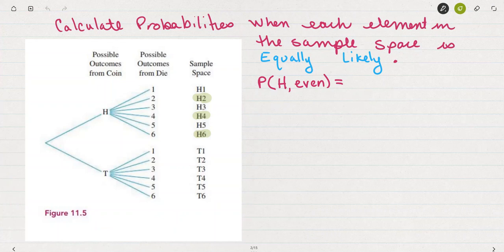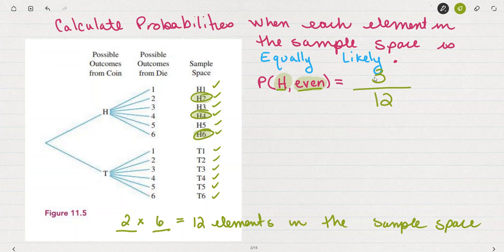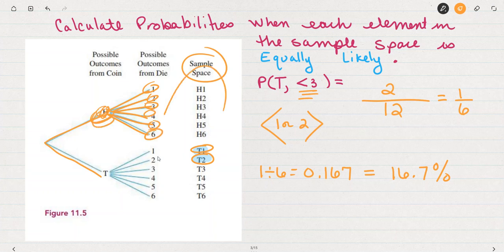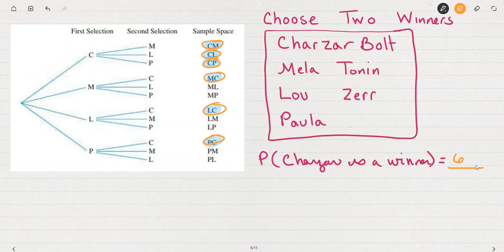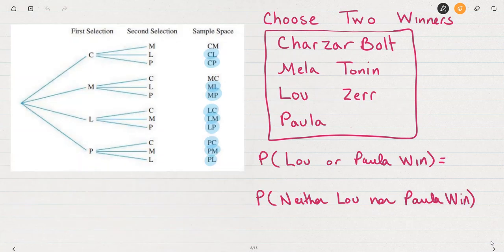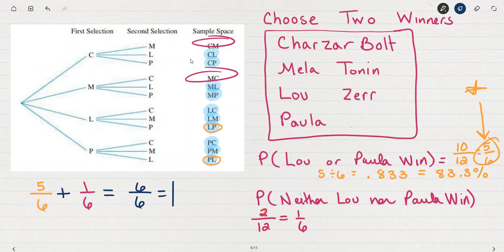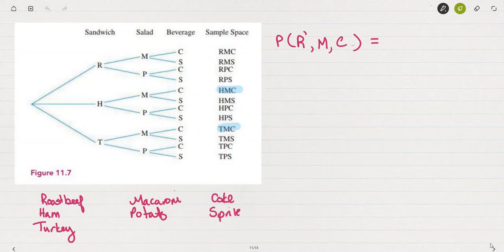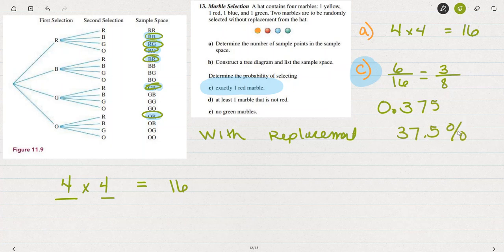MTH 161: Section 11.4 Tree Diagrams